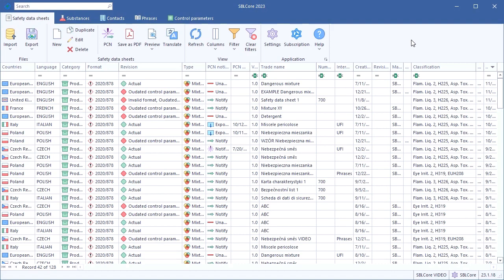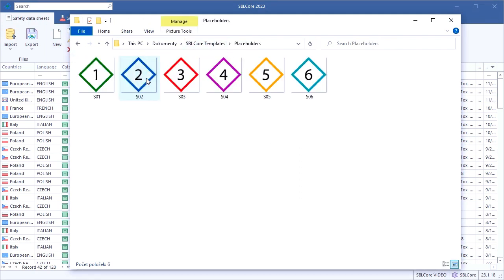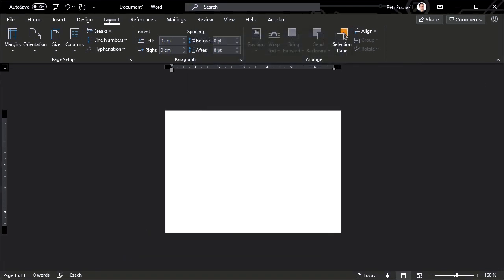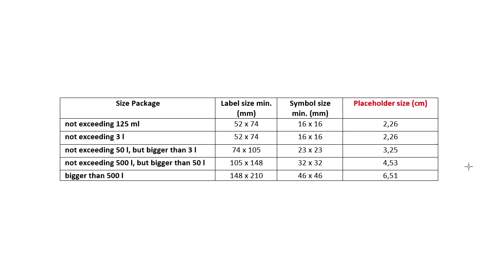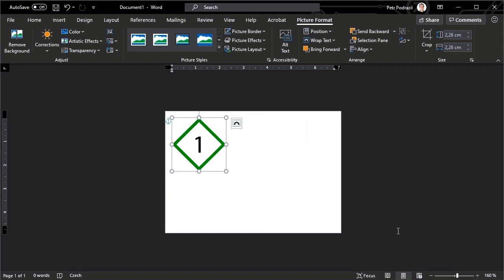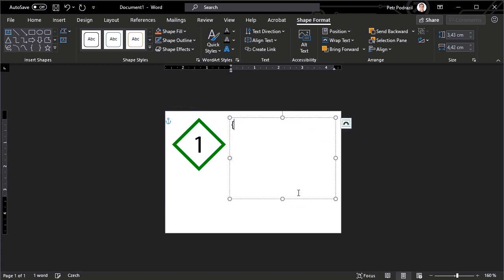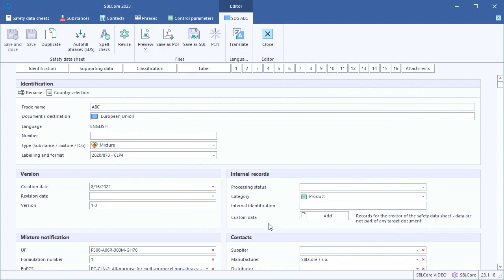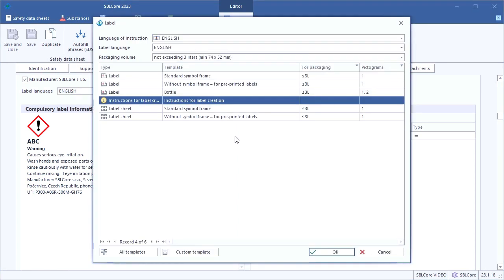Custom Label Templates (E09)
Custom templates creation.